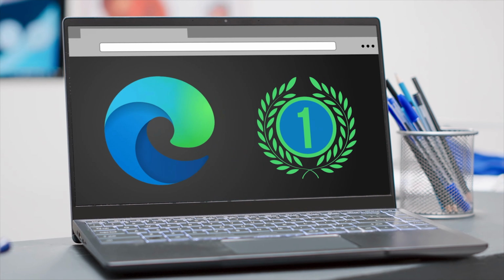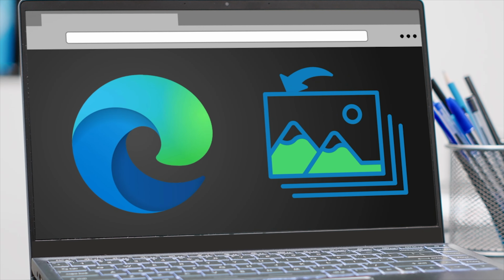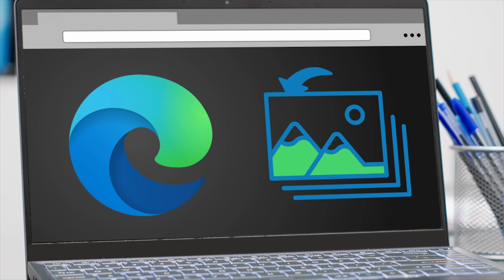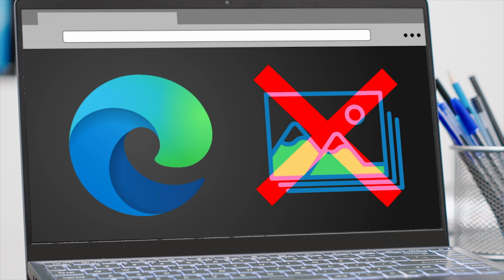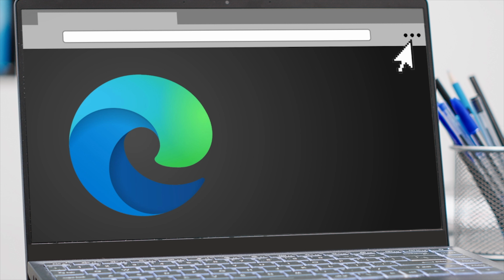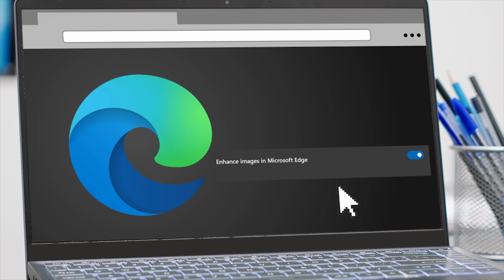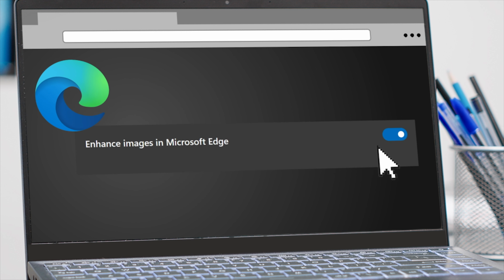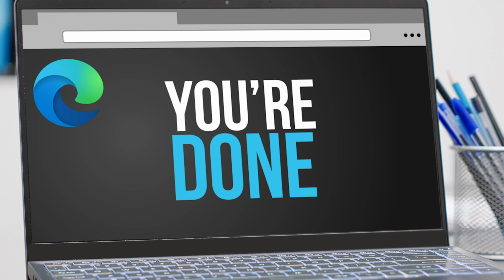There’s an Edge setting that you might be interested in learning about. | Manufacturing IT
Don’t be mistaken, we love Microsoft Edge (and think you will too), but lately, something has come to our attention that we wanted to share.

It’s always a good idea to be aware of what your browser is doing behind the scenes. And there’s an Edge setting that you might be interested to learn about. It’s one that sends the images you view online to Microsoft.

While this might not seem like a big deal on the surface – it’s done to enhance the images – some business owners might be concerned about the privacy implications. After all, you never know who might be looking at your browsing history.

The good news is that it’s easy to disable this setting if you’re concerned about it. Here’s how:

Open Microsoft Edge and click on the three dots (“More actions”) in the upper-right corner of the screen

Select “Settings” from the drop-down menu

Scroll down and click on “Privacy, search, and services”

Under the “Services” section, turn off the toggle switch next to “Improve your web experience by allowing Microsoft to use information about websites you browse to improve search suggestions, or to show you more relevant advertizing”
That’s it! With just a few clicks, you’ve disabled the feature that sends images to Microsoft.

Of course, there are other settings in Edge that you might want to explore as well. Like the ones that control your data collection preferences, or the ones that limit pop-ups and redirects.

Why should you take a few minutes to check out your browser settings? Well, for one thing, it can help protect your privacy and security online. By being aware of what your browser is doing, you can make informed decisions about what data to share (and what to keep private).

Plus, exploring your browser settings can be a fun and educational experience in its own right. You might discover new features or hidden gems you never knew existed.

And don’t worry, you don’t have to be a tech expert to understand these settings. In fact, Microsoft has done a great job of making them simple and straightforward, with clear explanations and helpful tips along the way.

If you ever get stuck, our team is happy to help. Get in touch.

We help you fulfill your IT needs.